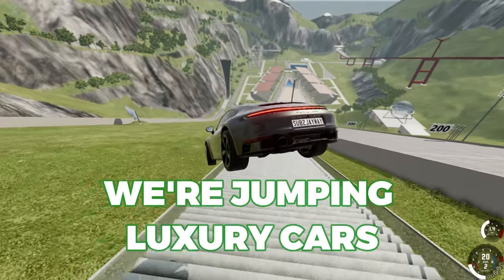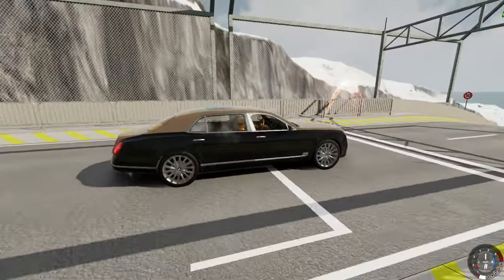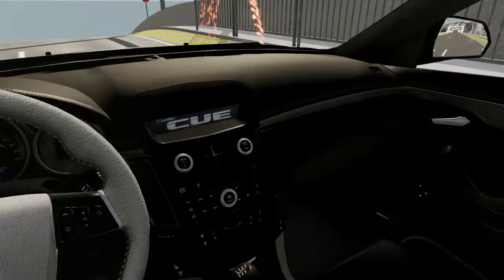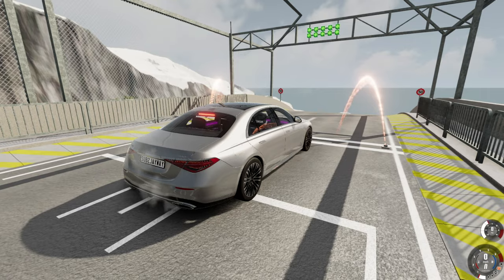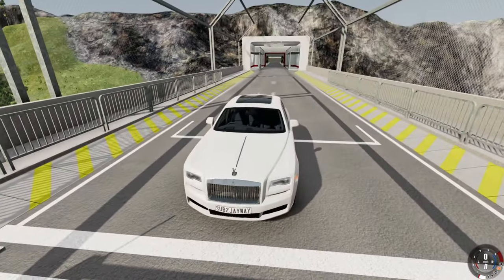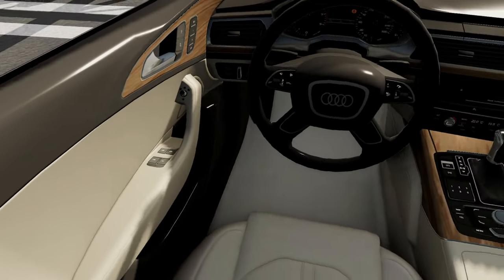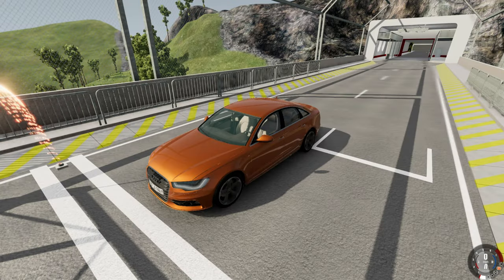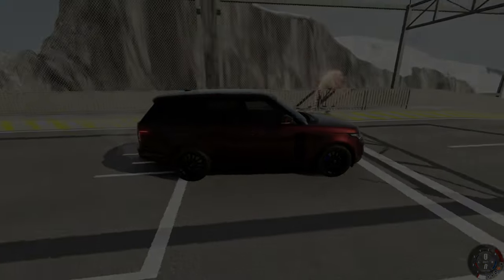Can This Luxury Car Go Farther Than You Think? BeamNG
Which luxury car is the best for jumping in BEAMNG? The car jump arena is the best place to test this.

00:00 Introduction
00:10 Porsche
02:43 Bentley
05:17 Cadillac
07:45 Mercedes
09:55 Rolls Royce
13:18 Audi
15:57 Range Rover